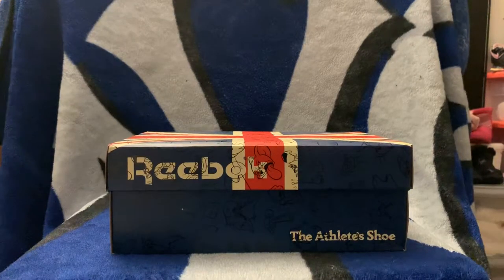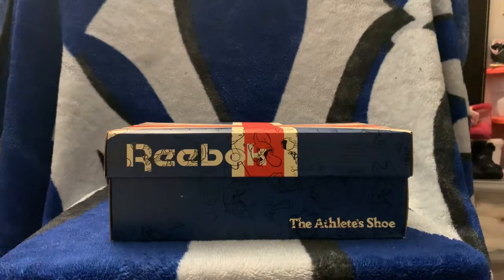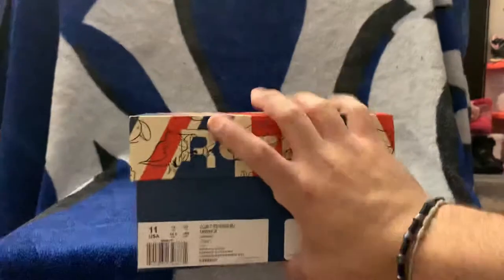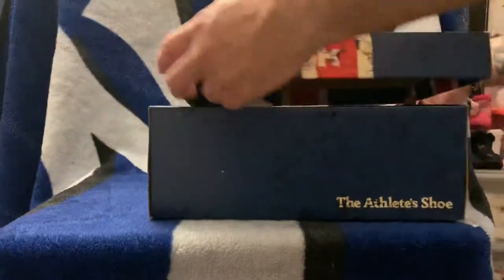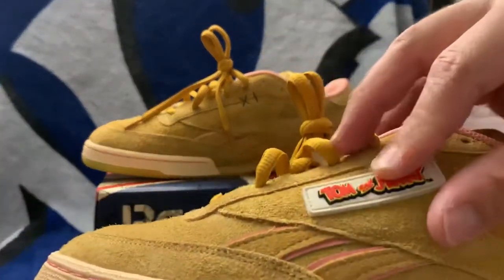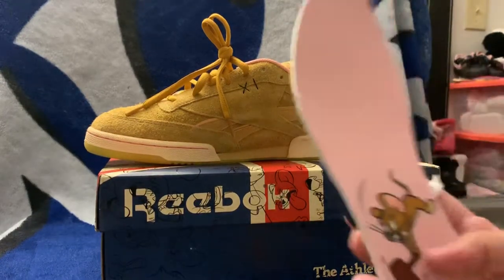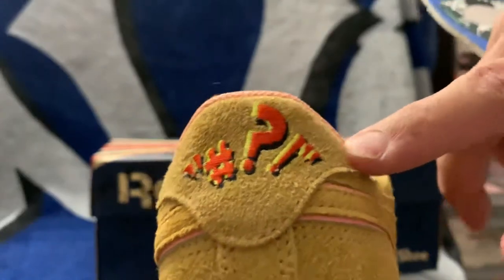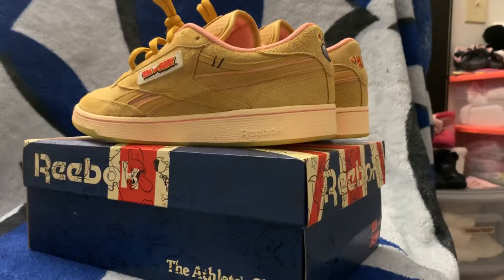Review of Reebok’s Tom and Jerry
A review of Sneakers bought from Champs with coupon for $50. follow them on twitter.

Supreme give away. Comment to enter. Will pick winner on Sunday 8pmest